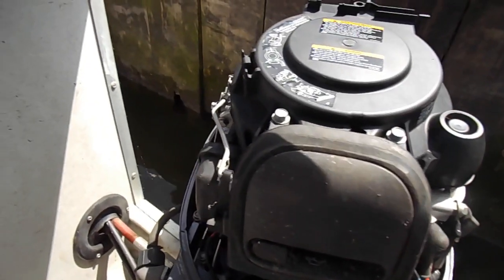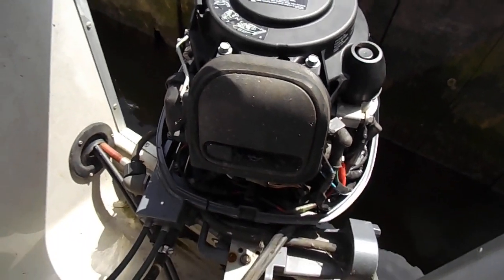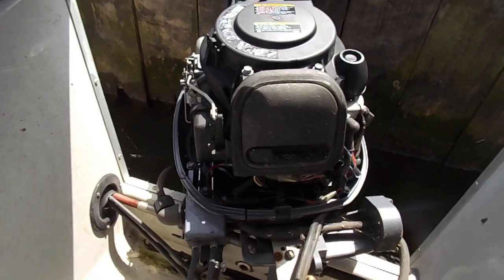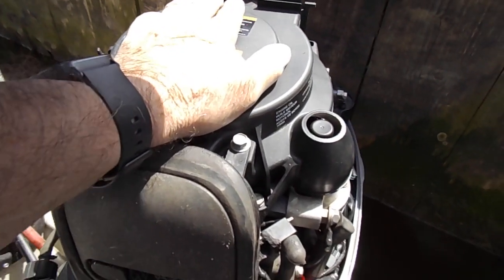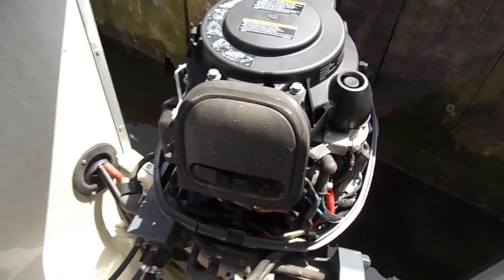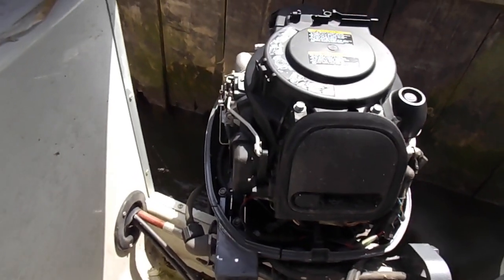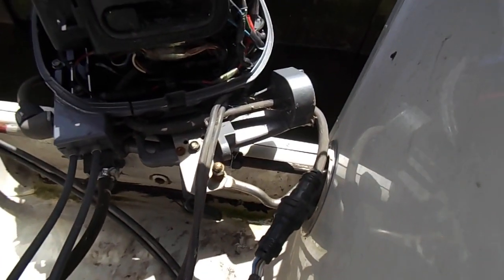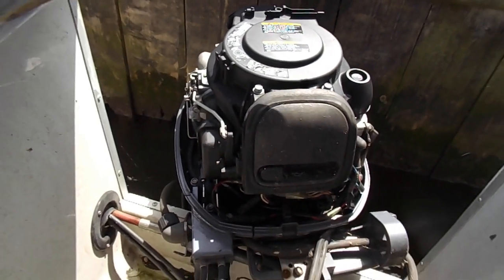Hardy Navigator 18 - Boatshed - Boat Ref#333137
Hardy Navigator 18 for sale with Boatshed Norfolk Photos and video taken by Boatshed Norfolk